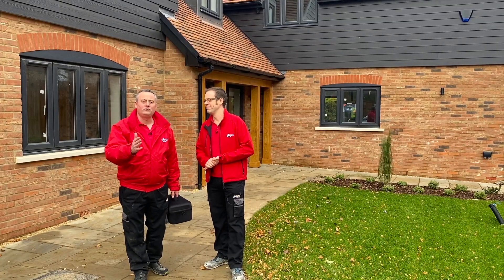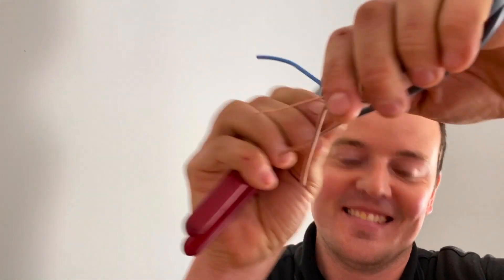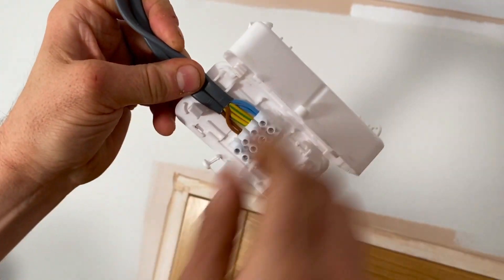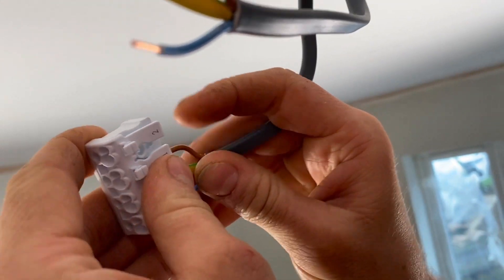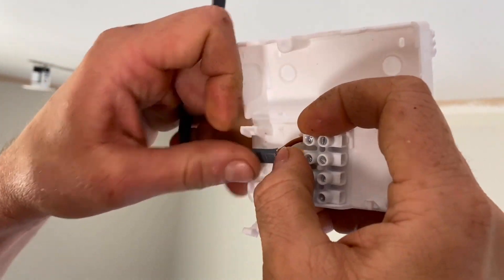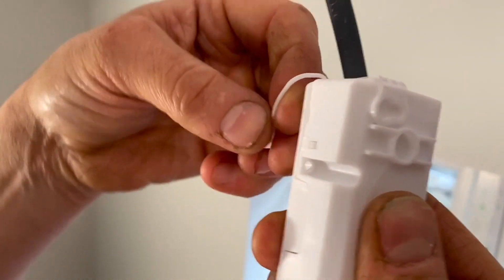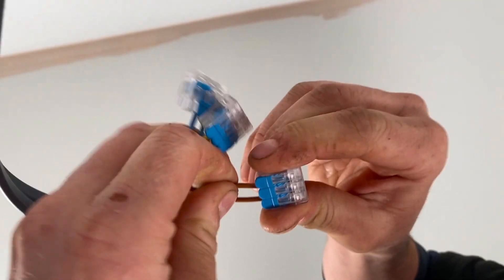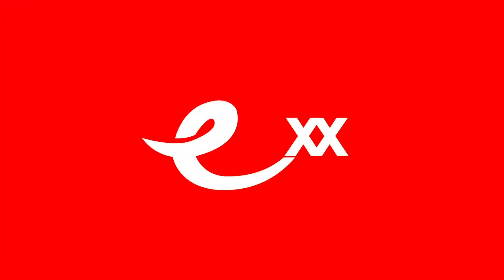Electrical junction box innovations - Ideal for lighting installs | Hylec Debox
The Debox range of junction boxes from Hylec offer flexibility and time-saving electrical installation features. With a choice of screw or screwless connectors combined with innovative cable clamps, a snap-shut lid and a choice of mounting options. Ideal for lighting installations using twin and earth plus flexible cables.

We installed these with UK electricians MJ Electrical Services Ltd.

==AD
Hylec debox junction box range

🕐 TIME STAMPS 🕕
00:00 Hylec Debox range has you covered
00:18 Debox range
00:50 Hylec Debox S
03:14 Adding the connector into the Debox S
04:32 Locking pin for the lid
04:50 Push-fit connectors
06:43 Debox SM40 vs SL
08:20 Maintenance-free Debox SL2
THIS CHANNEL IS POWERED BY YOU